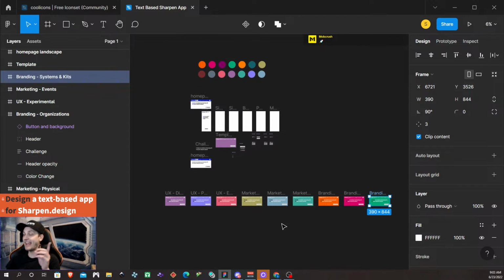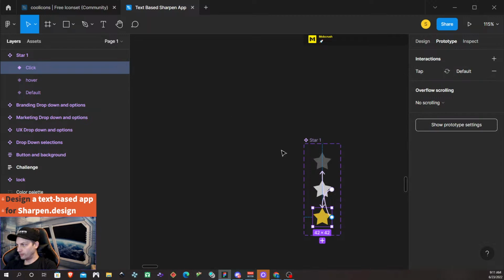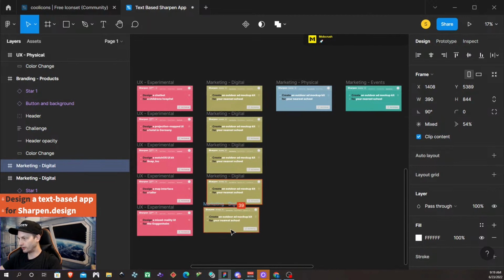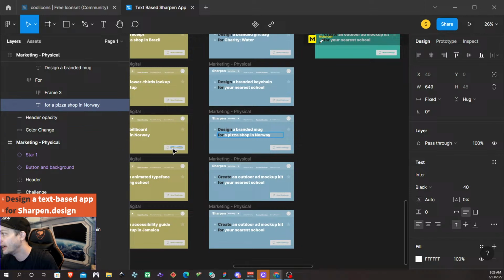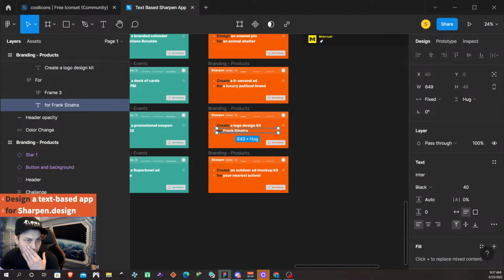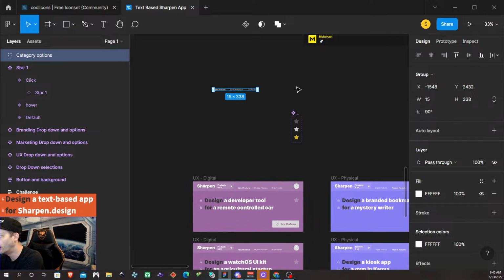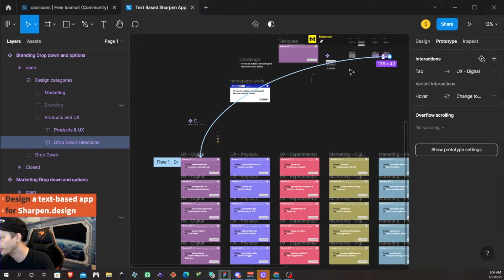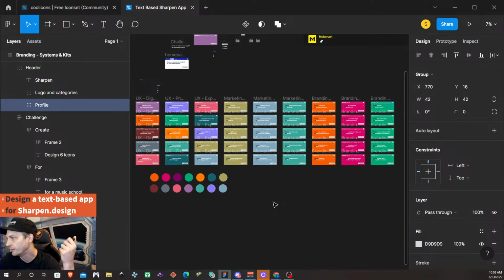UX/UI Sharpen Prompt - Text Based App - Day 4: adding a ton of extra frames and texts